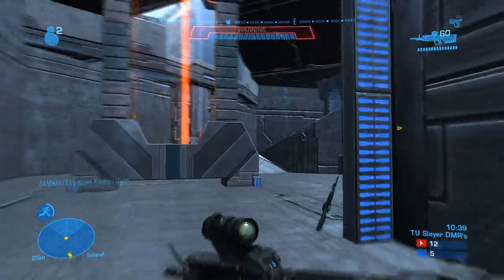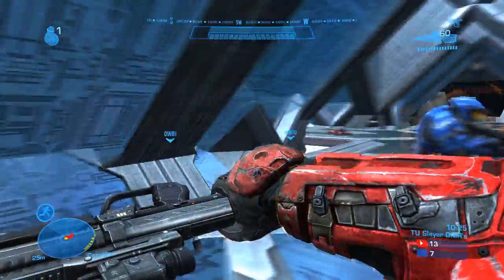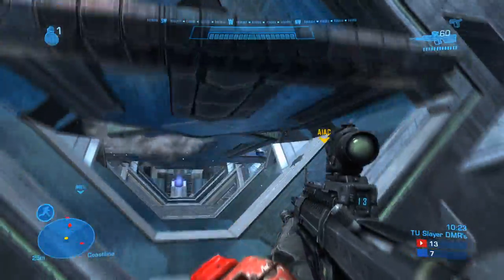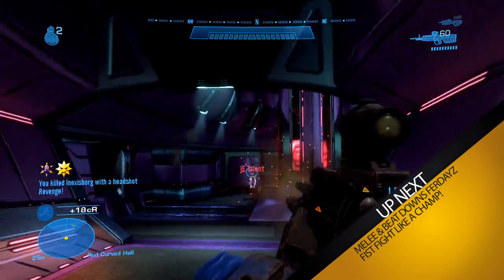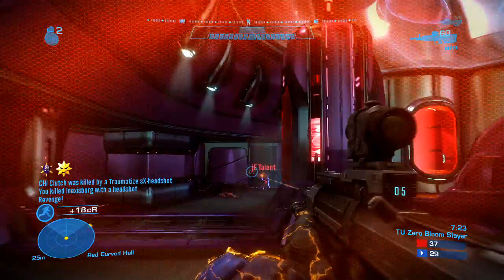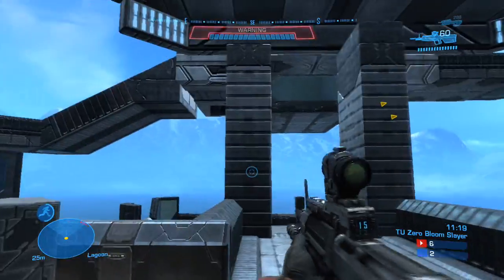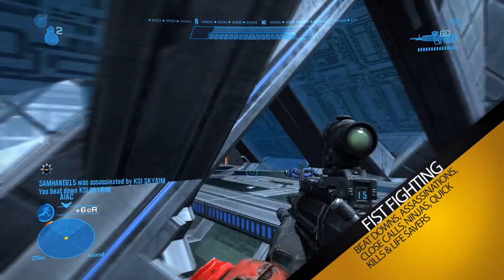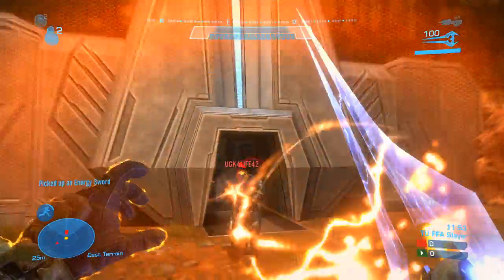► Halo Reach :: Part-Time Pro Tips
Hey Guys, Hope you enjoyed the video! Can't wait to bring all sorts of new exciting content to this new channel! This video was mainly intended as experimentation, seeing as people generally don't need Halo tips this late in the game, but I wanted to try it out anyway! :D